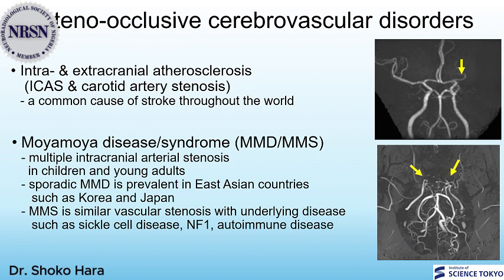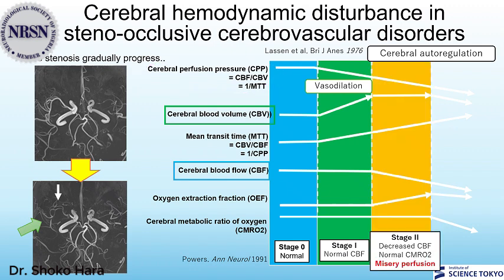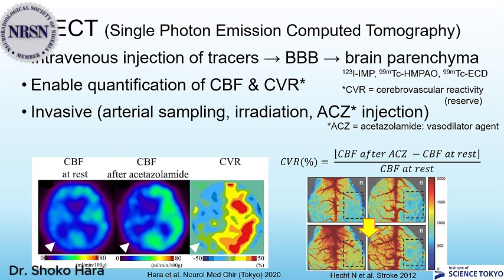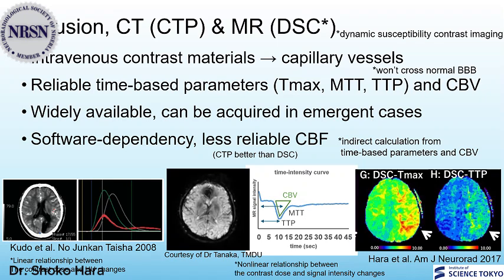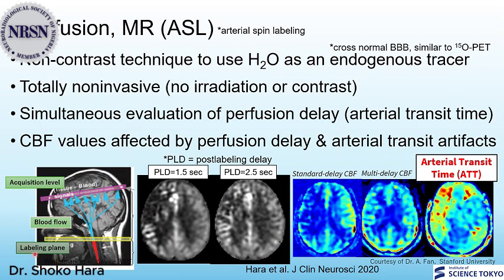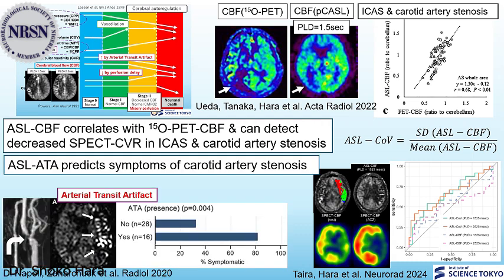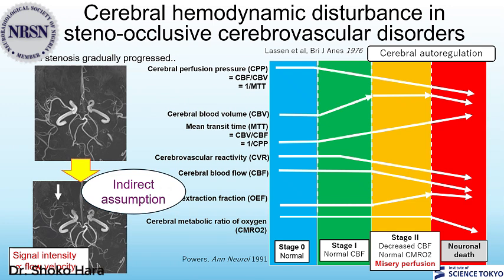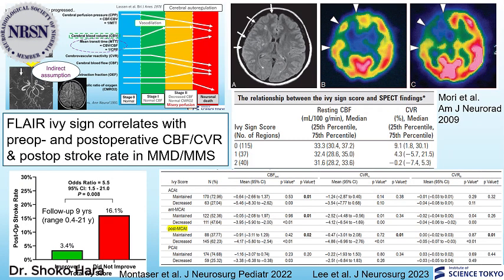Dr Shoko Hara | Multimodal Imaging of Cerebral Hemodynamic Disturbance